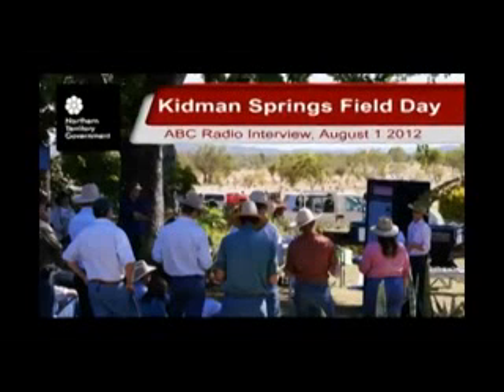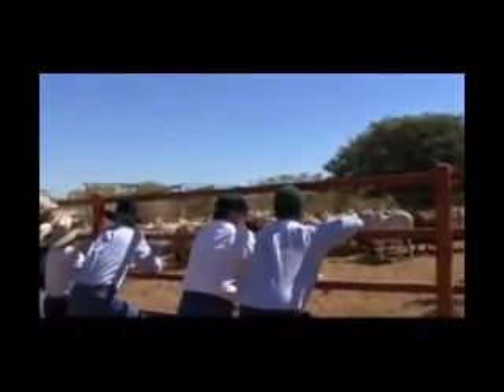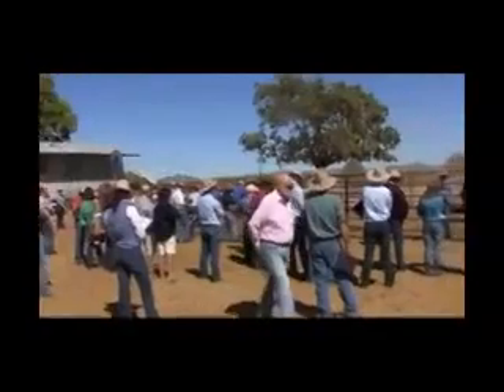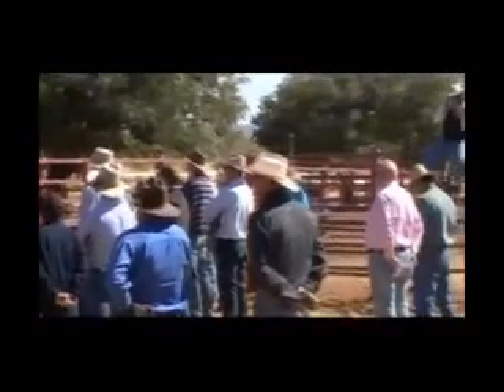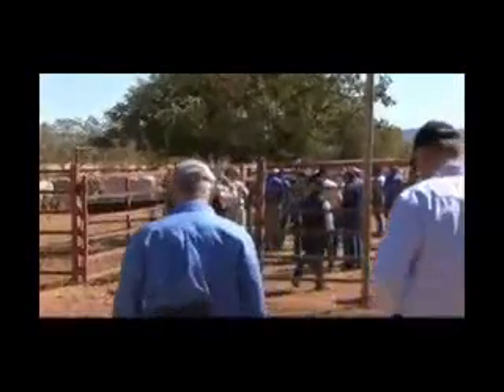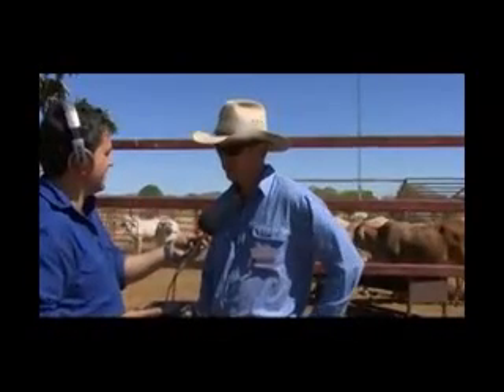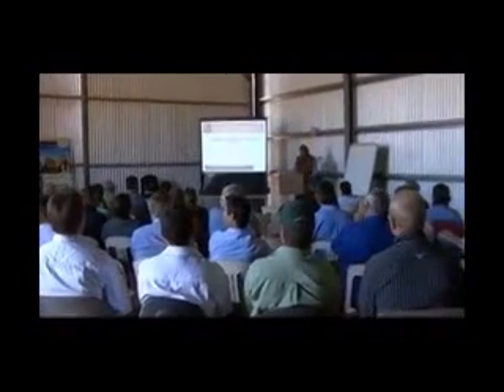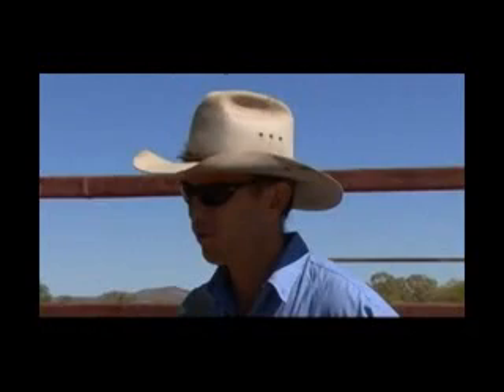Kidman Springs Field Day 2012 - Interview with Tim Schatz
Interview with Tim Schatz, Department of Primary Industry and Fisheries and ABC Radio

The biennial Northern Territory Government Department of Primary Industry and Fisheries Kidman Springs Field Day was held at Victoria River Research Station on Wednesday 1-2 August 2012.